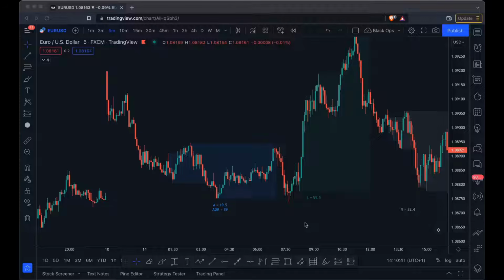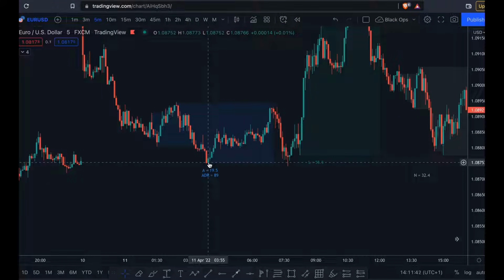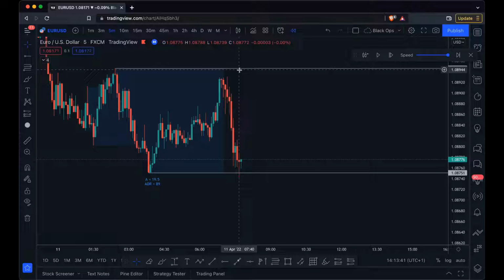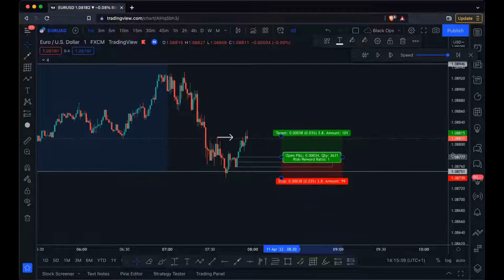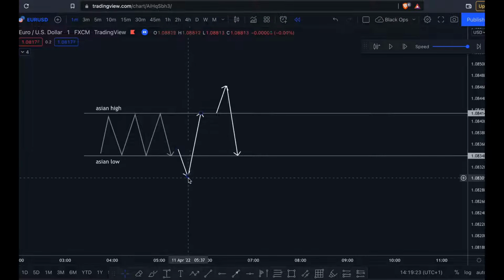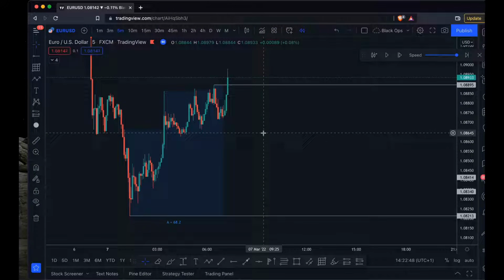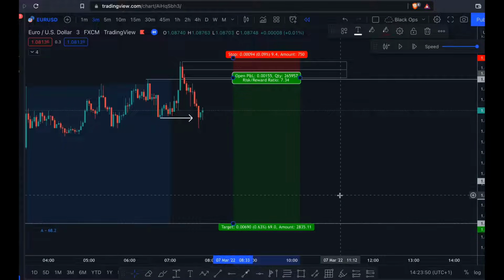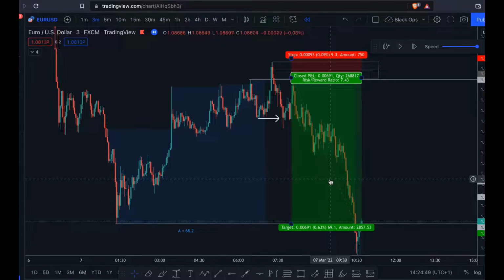London Session Sweep Strategy | Smart Money Concepts